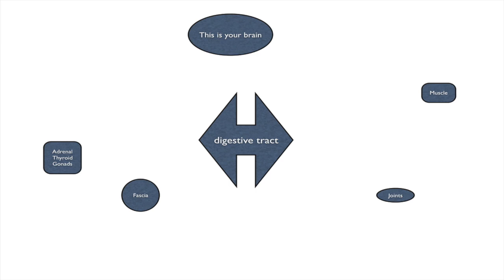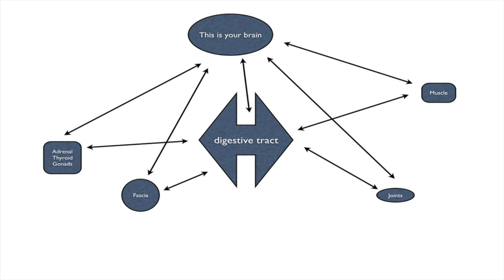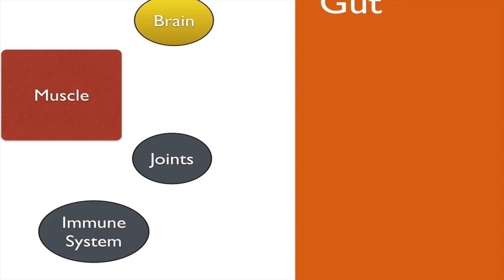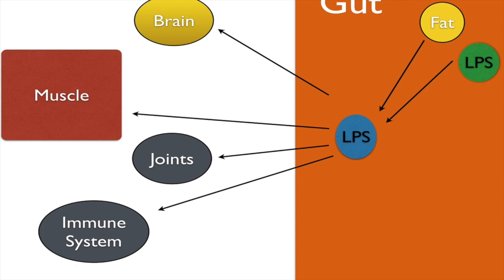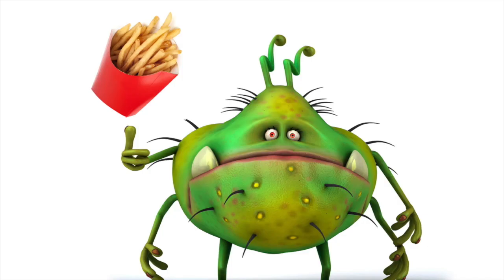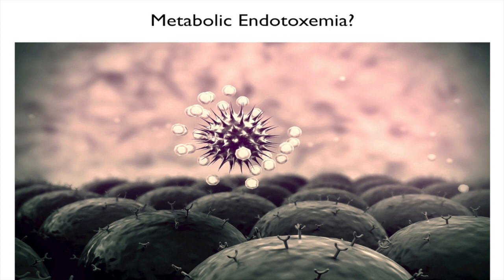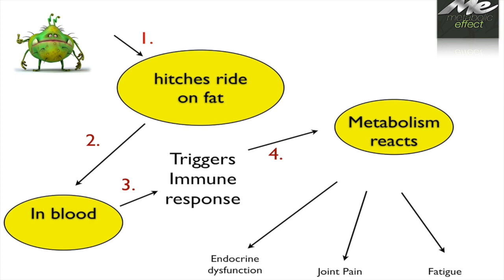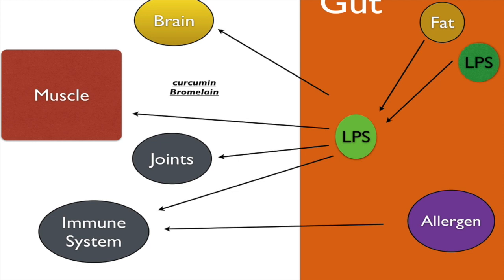Body Pain, Metabolic Endotoxemia, and Autoimmune: Why Your Body Aches (LPS)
An introduction to metabolic endotoxemia, body pain, LPS, and body aches by Dr. Jade Teta.  Understand the science and interconnectedness of your body's systems and how it relates to body pain, diet, gut health, gut bacteria, and LPS.